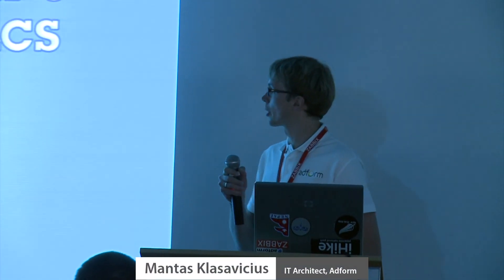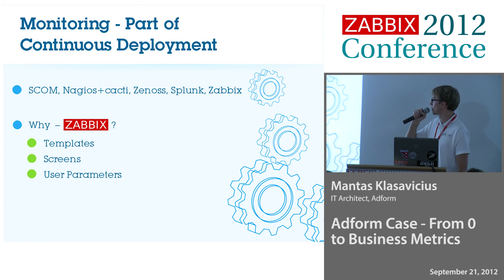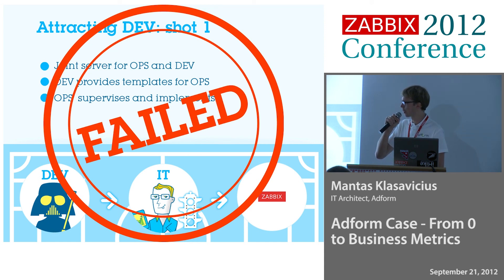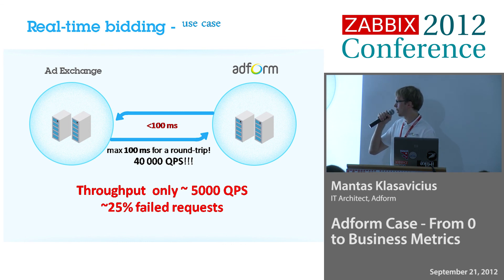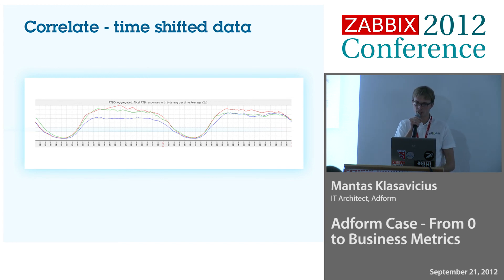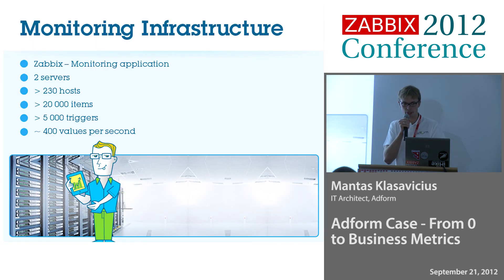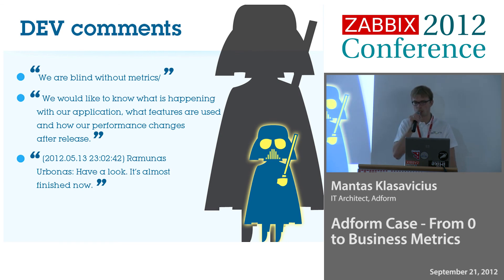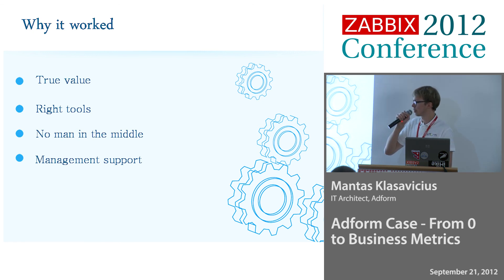Zabbix Conference 2012 - Mantas Klasavicius, Adform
Speaker: Mantas Klasavicius (IT Architect, Adform)
Presentation: Adform Case - From 0 to Business Metrics

A stories that tell:
Why Zabbix won the battle? Choosing between Zabbix, Nagios+Cacti, Zenoss, Splunk, SCOM and other monitoring solutions.How we won a support of development and business people with a help of Zabbix and why Zabbix is beloved across all company units - moving beyond monitoring of IT infrastructure and applications to measuring and monitoring business metrics. Some cool stuff made with Zabbix - Google charts on top of Zabbix collected data, SQL and WMI queries within Zabbix agent etc.